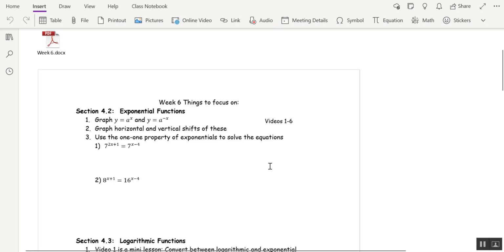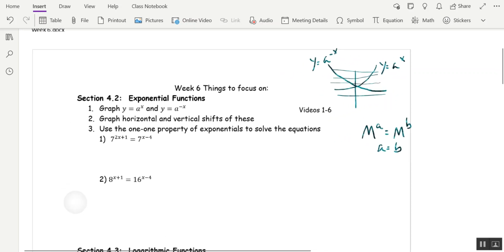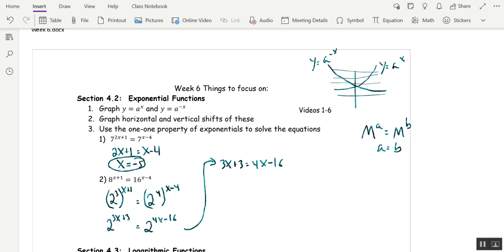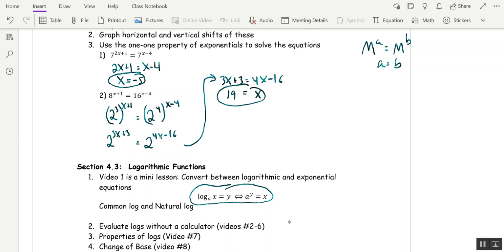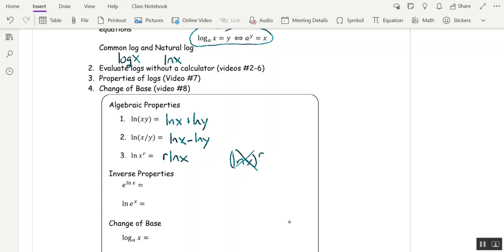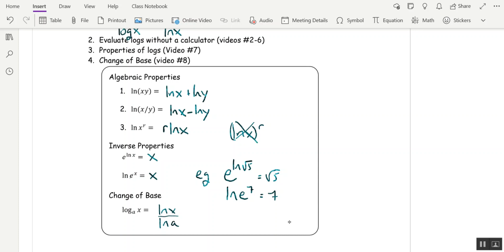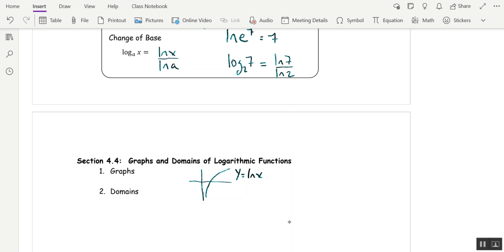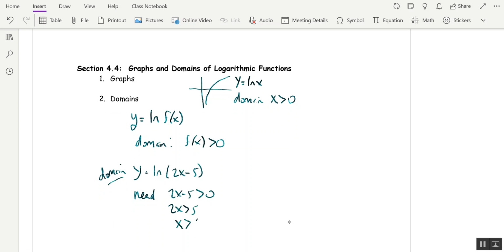Math 16 Week 6